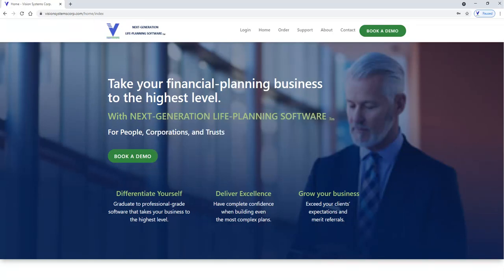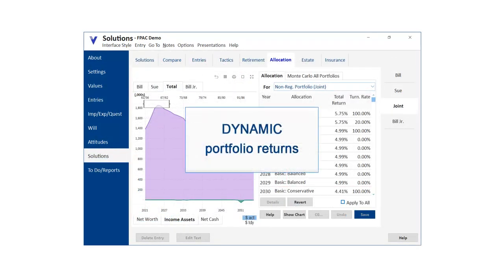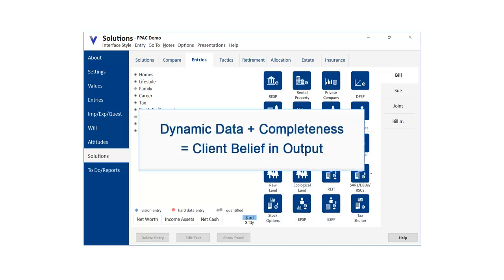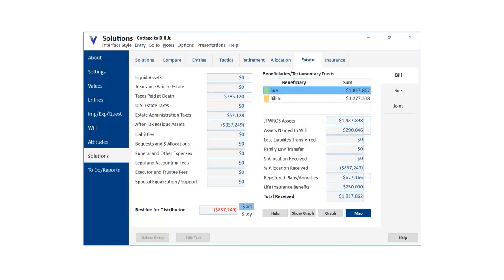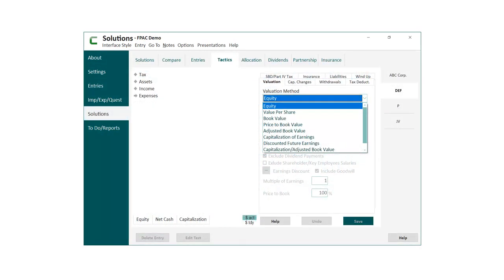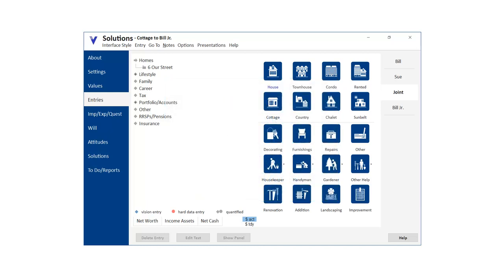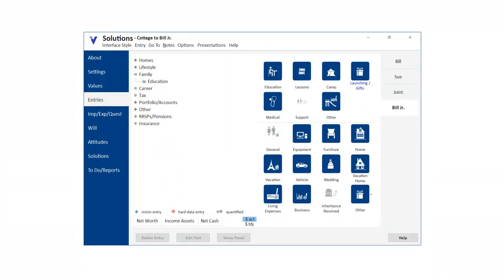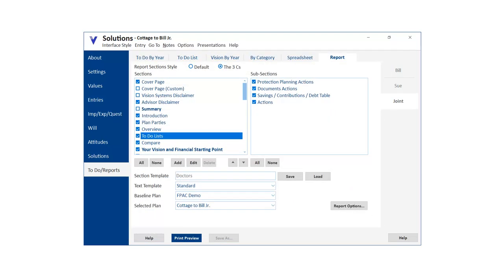Next Generation Life Planning Software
Take your financial-planning business to the highest level with next-generation life-planning software.